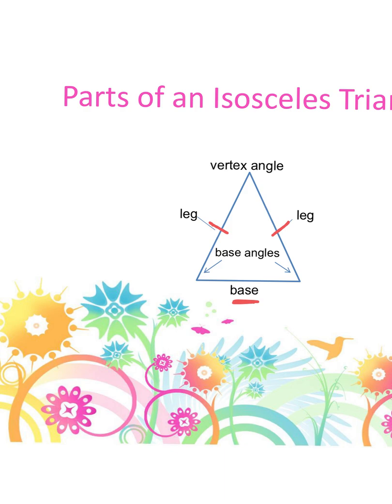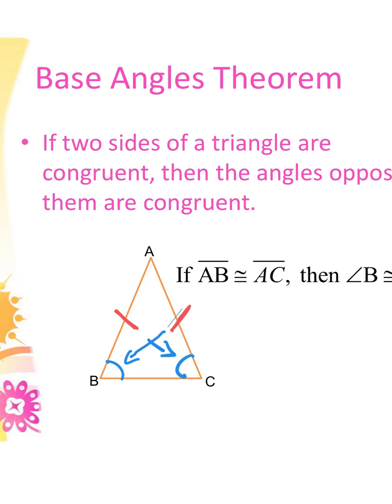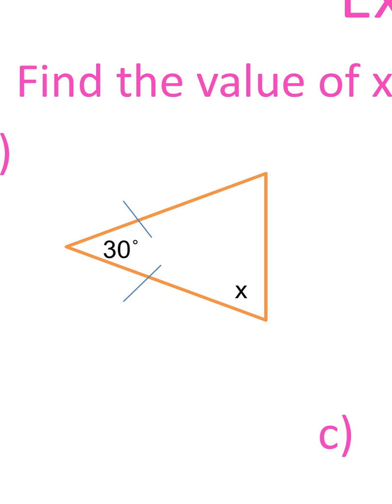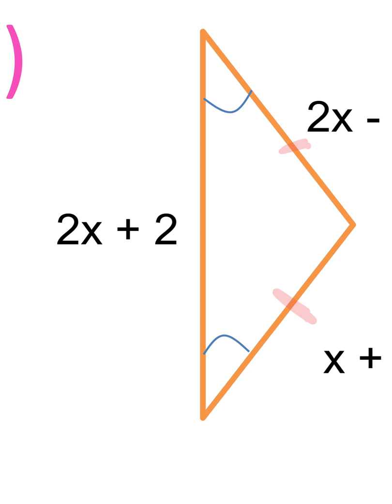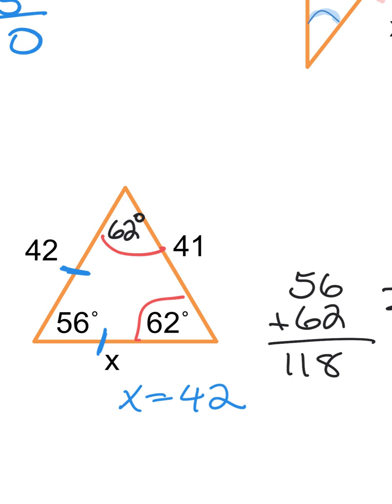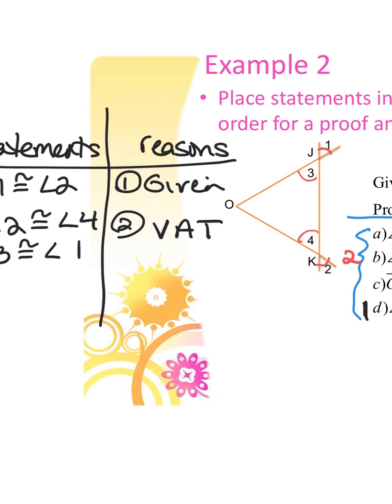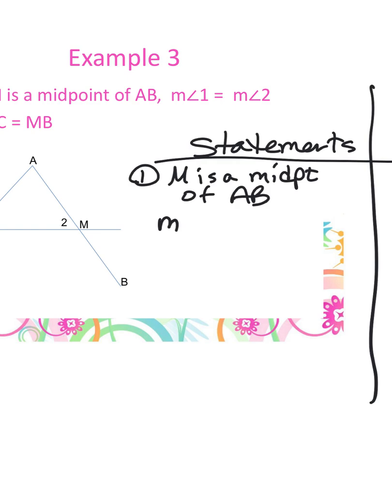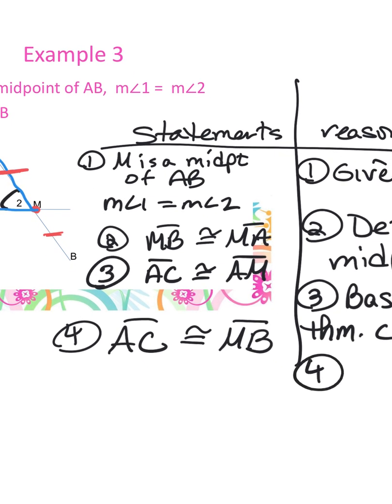10.15.21 5.4 Isosceles and Equilateral Triangles.mp4